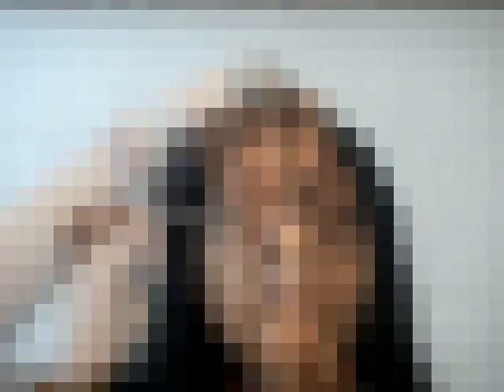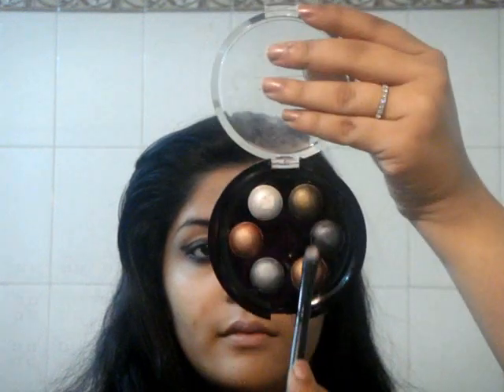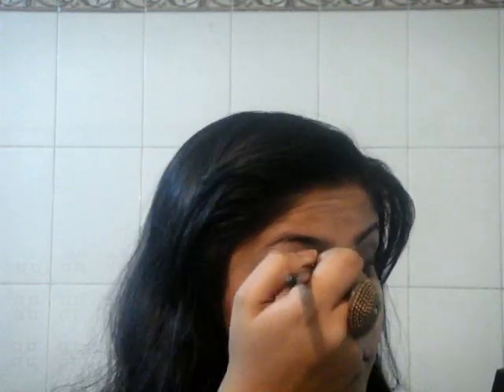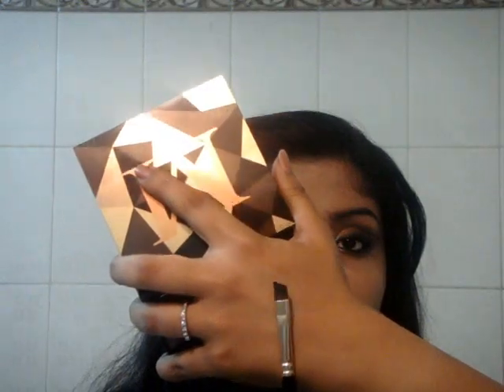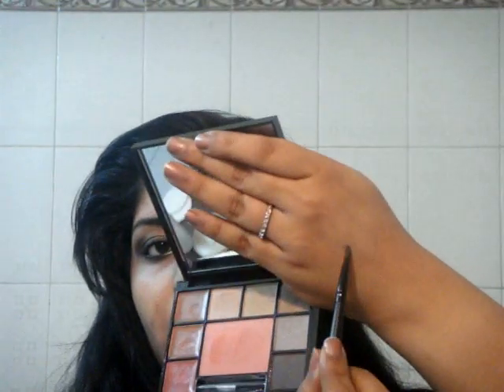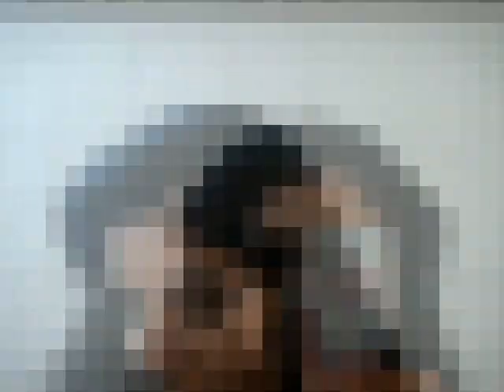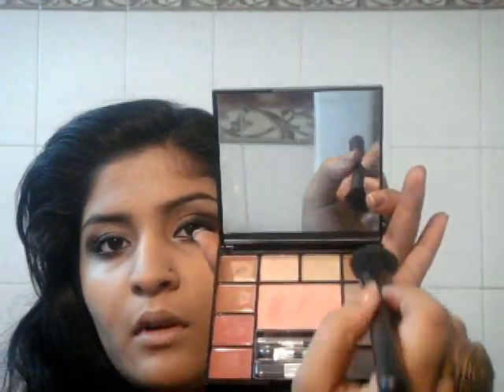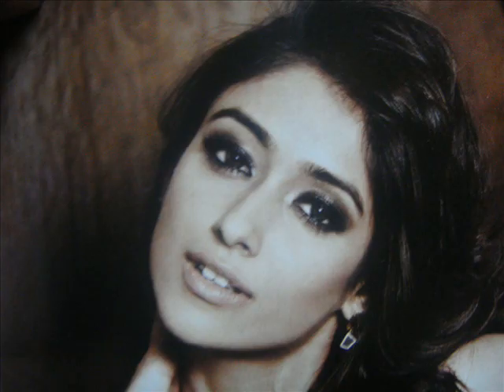Illeana D'Cruz inspired smokey eye for New Years Eve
Hey everyone! 2012 is ending! :)

I thought to do a makeup tutorial for New Years Eve and then Femina came in,Illeana just looked fabulous on the cover  and hence I decided to do an inspired look,hope you guys like it! let me know

I will see you guys in my next video,till then take care and a very happy New Year

Love
xoxo
Shreya